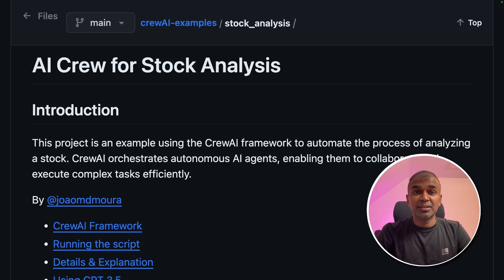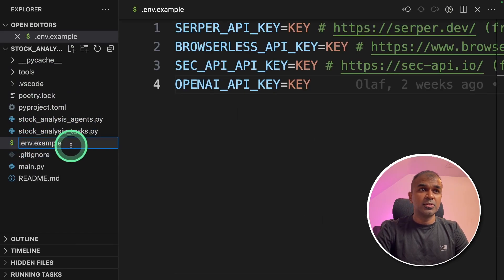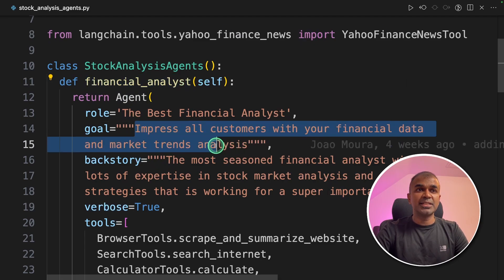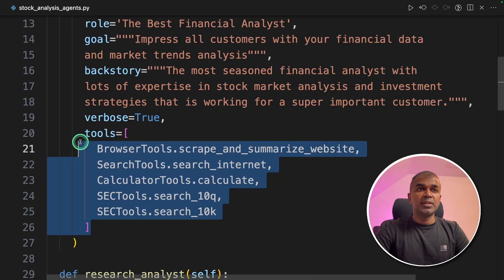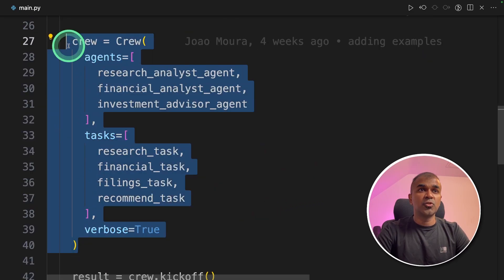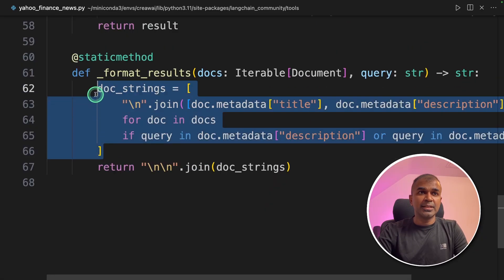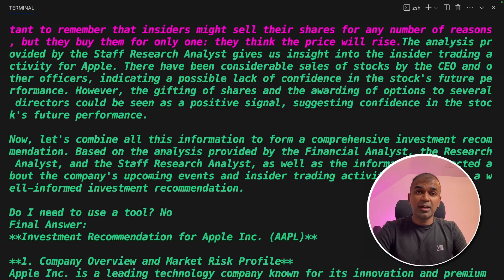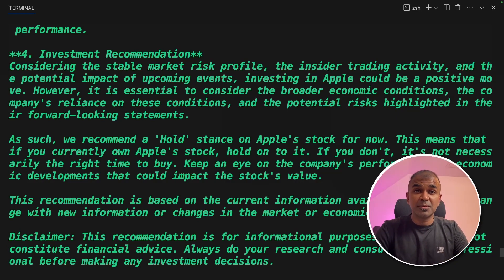How to Maximise Profits with Crew AI Stock Analysis Agent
🌟 Welcome to our deep dive into the world of AI-powered stock analysis! In this video, I'll guide you through the fascinating process of leveraging AI agents - including Research Analyst, Financial Analyst, and Investment Advisor - to produce comprehensive stock analysis reports. 📊

👨‍💻 We'll explore the Crew AI use case, where multiple agents collaborate to offer rich insights into stock performance. You'll learn how to set up and run these agents step-by-step, ensuring a thorough understanding of the process.

🔑 Key Highlights:
- Introduction to Crew AI and its capabilities in stock analysis.
- Step-by-step guide on setting up the AI agents.
- Detailed walkthrough of using various tools like Browser Tool, Calculator Tool, Search Tool, and SE Tool.
- In-depth analysis of Apple's stock as a case study.

Like this video to help others in the investment community!

📌 Timestamps:
00:00 - Introduction to AI in Stock Analysis
00:25 - Setting Up the Crew AI for Stock Analysis
01:01 - Exploring the Folder Structure and Tools
02:01 - Understanding Different Agents and Their Roles
03:00 - Using Tools for Enhanced Analysis
03:55 - Overview of Tasks Assigned to Each Agent
04:36 - Merging Components in the Main File
05:14 - Running the Code: Analyzing Apple's Stock
07:29 - Final Investment Recommendation

👇 Check out the links below for more information on obtaining API keys and setting up your environment.